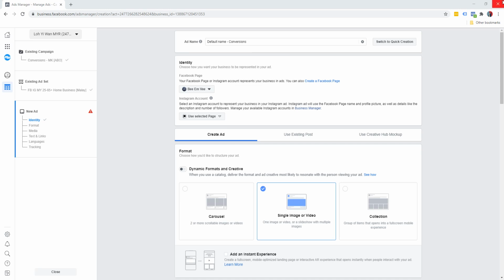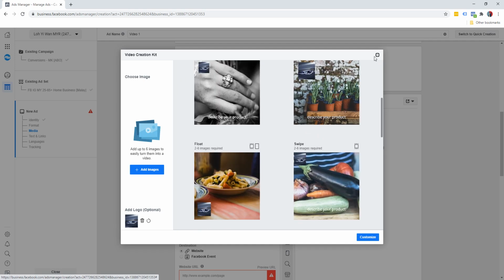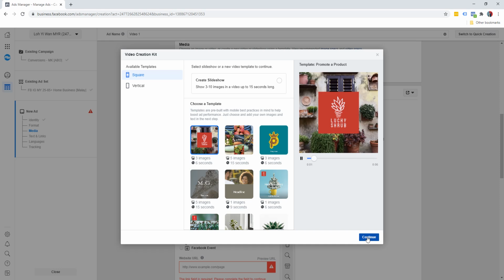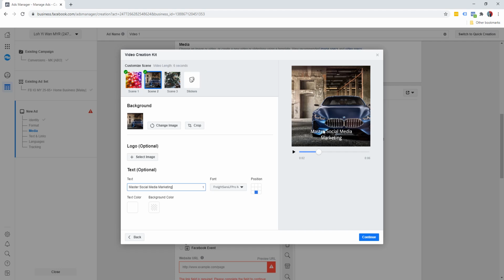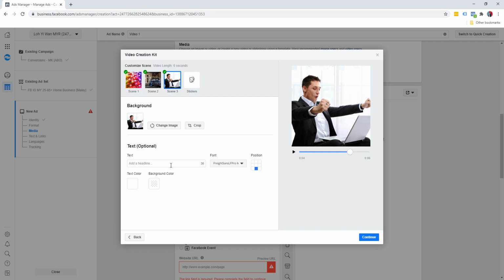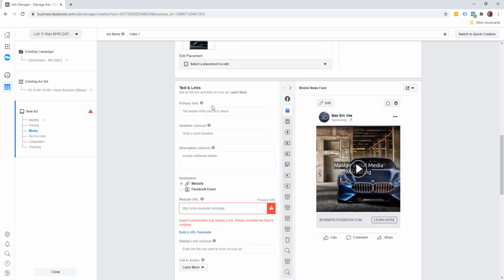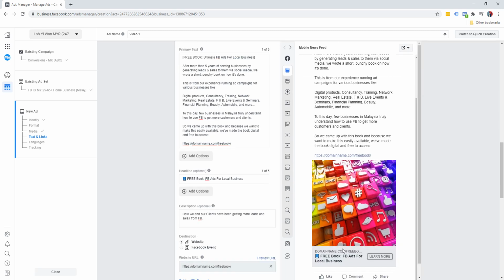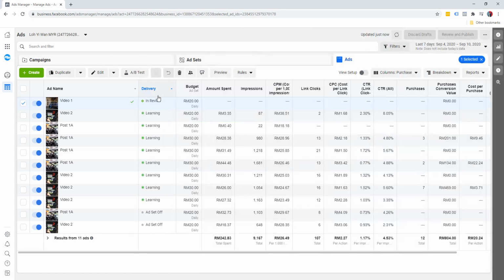15 Using Built In Video Maker In Ads Manager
The video titled "Using the Built-In Video Maker in Ads Manager" is a comprehensive tutorial that guides you through the process of utilizing the built-in video maker feature within Ads Manager. This instructional video is designed to help marketers and advertisers create engaging and professional-looking videos for their advertising campaigns without the need for external video editing tools.

In this video, you will learn step-by-step instructions on how to access and use the built-in video maker in Ads Manager. The tutorial covers various features and functionalities, including adding and arranging video clips, incorporating text overlays, selecting background music, applying transitions and effects, and customizing the video's duration.

The video also provides tips and best practices for creating effective videos that resonate with your target audience and align with your campaign objectives. It emphasizes the importance of storytelling, capturing attention within the first few seconds, and conveying your message concisely.

By following the instructions in this video, you will be able to leverage the built-in video maker in Ads Manager to create professional and compelling videos for your advertising campaigns. This tool will enable you to enhance the visual appeal of your ads, increase engagement, and effectively convey your brand message to your target audience.